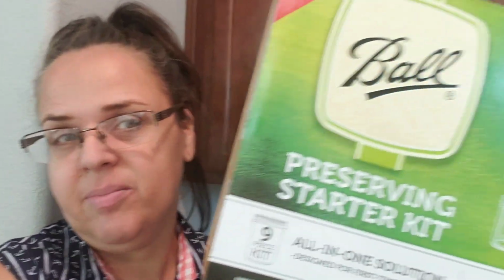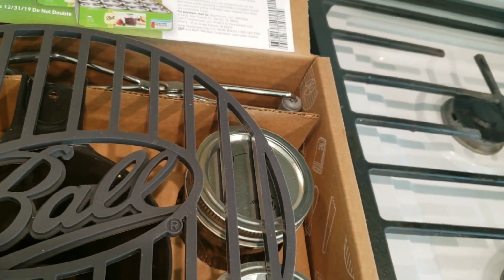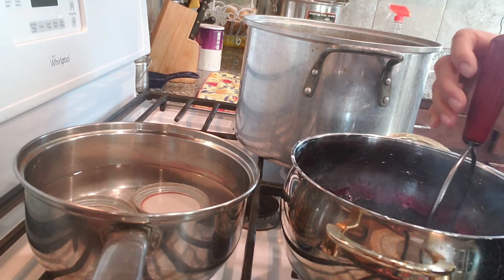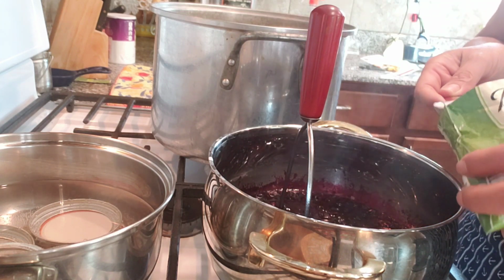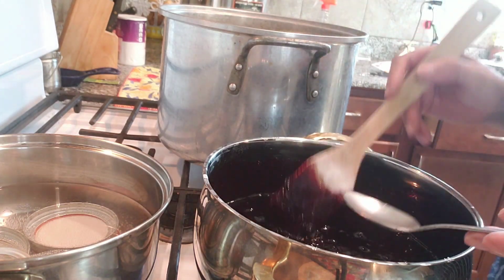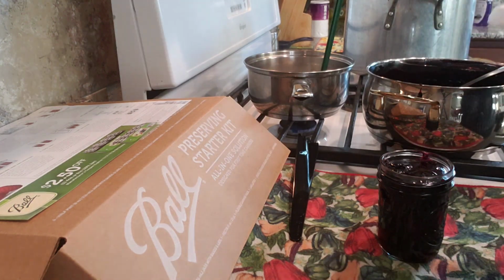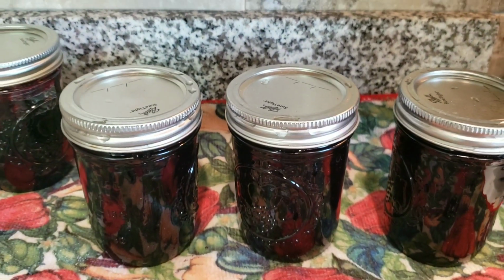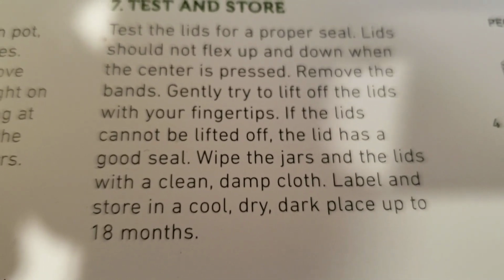Ball Preserving Starter Kit | Canning For The First Time | Blueberry jam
I'm finally trying out canning for the first time using the Ball Preserving Starter Kit. Let's see how I did.